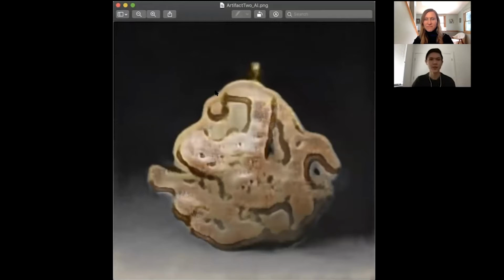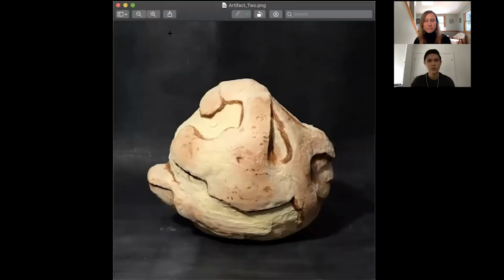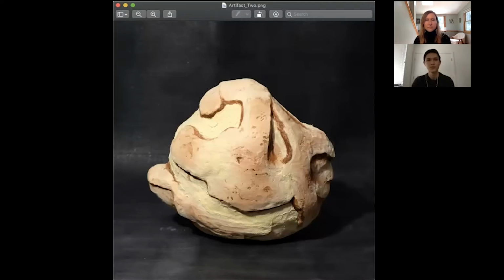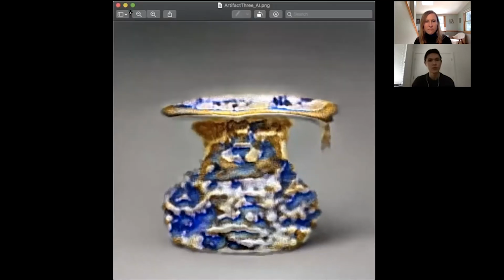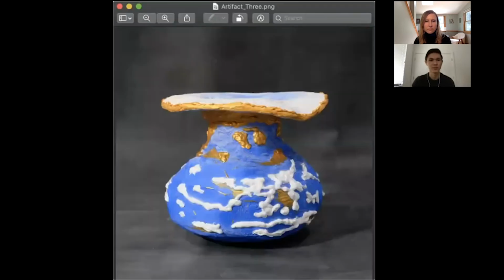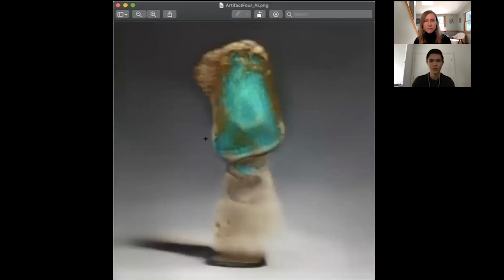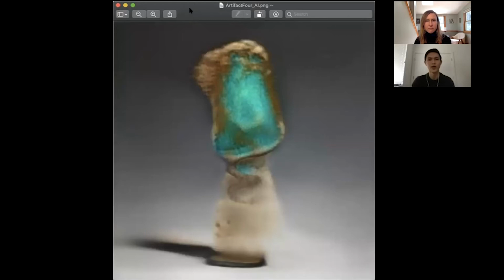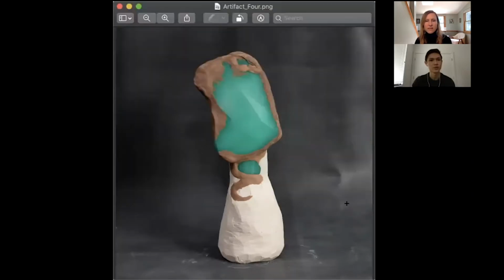KOHL CONVERSATIONS: Drake Harrison, Part 1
Kohl Conversations is a series of lively conversations with artists exhibiting through the Kohl Gallery at Washington College. This episode features Gallery Director and Curator, Tara Gladden in conversation with 2020 graduating senior, Drake Harrison. Drake speaks about his artistic practice, machine learning, and the process behind his work, Artifacts of the Anthropocene being exhibited in this year's Senior Capstone Exhibition, UNSETTLED.

Kohl Gallery fosters the study and understanding of art through a diverse range of exhibitions and public programs.  Embracing its liberal arts context, Kohl endeavors to present fresh perspectives on historical and contemporary art and to promote interdisciplinary conversations about historical, social, and cultural issues of significance to the community of Washington College, Chestertown, and beyond.